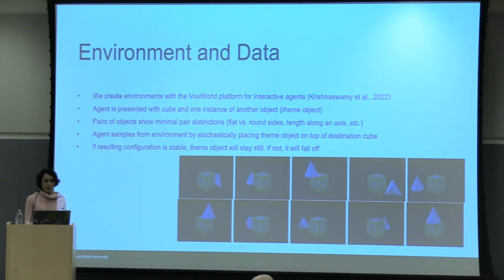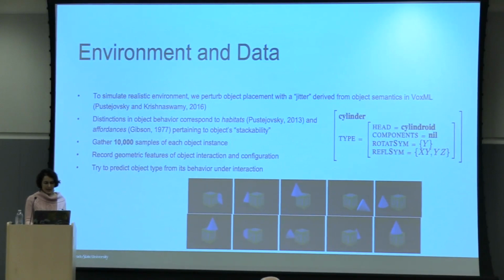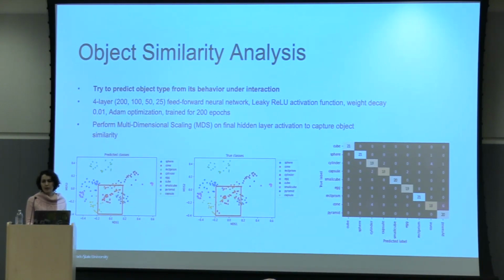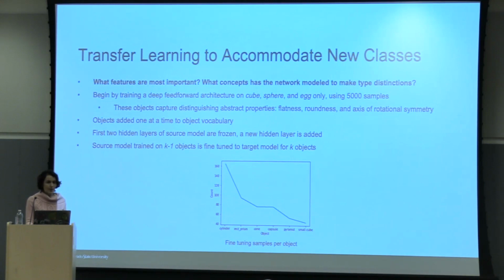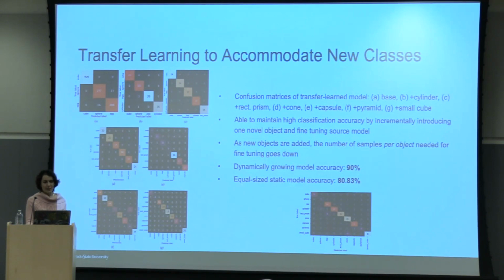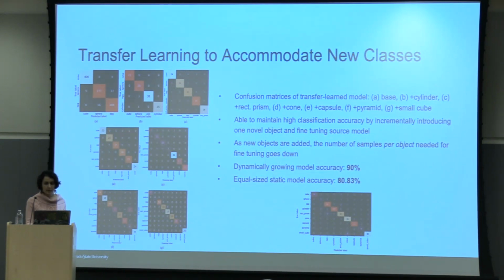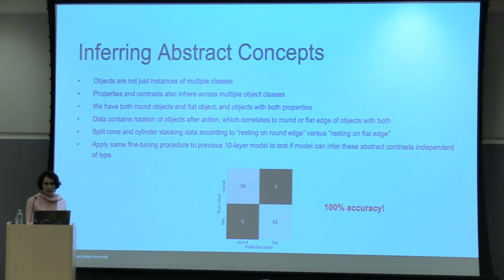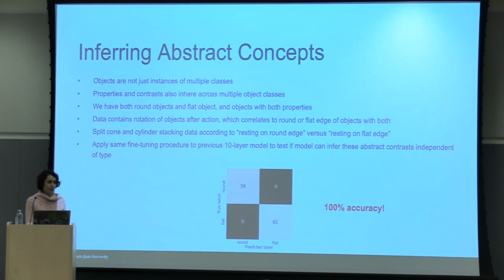[ACS 2022] Detecting & Accommodating Novel Types and Concepts - Ghaffari, Krishnaswamy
The Tenth Annual Conference on Advances in Cognitive Systems, Arlington, VA, November 19-22, 2022

Sadaf Ghaffari and Nikhil Krishnaswamy, Detecting and Accommodating Novel Types and Concepts in an Embodied Simulation Environment

ACS is an annual meeting for research on the initial goals of artificial intelligence and cognitive science, which aimed to explain the mind in computational terms and to reproduce the entire range of human cognitive abilities in computational artifacts. Many researchers remain committed to this original vision, and Advances in Cognitive Systems provides a place to present recent results and pose new challenges for the field. The meetings bring together researchers with interests in human-level intelligence, complex cognition, integrated intelligent systems, cognitive architectures, and related topics.